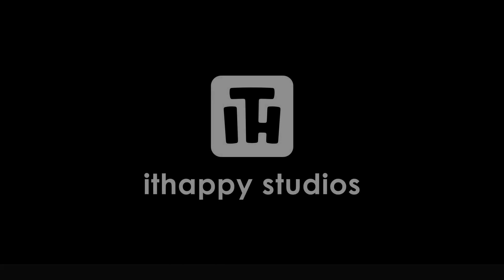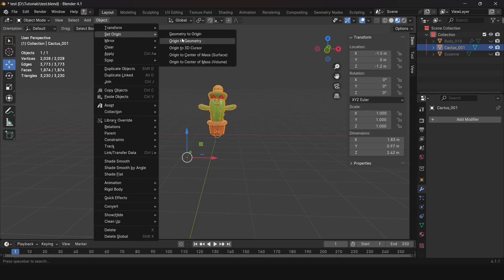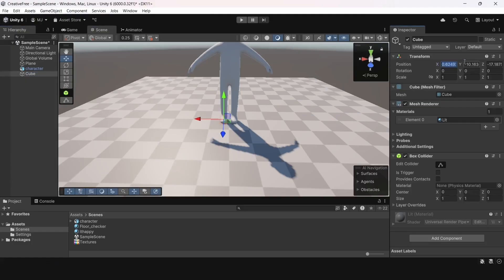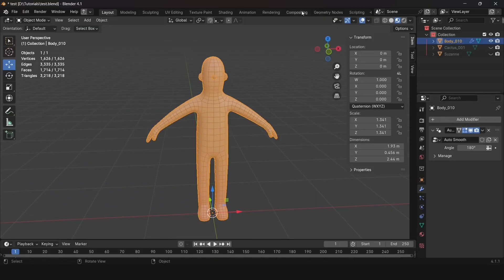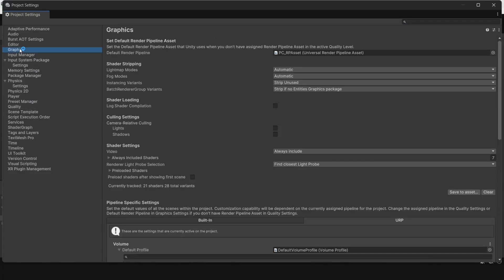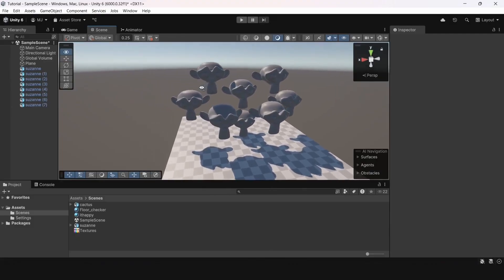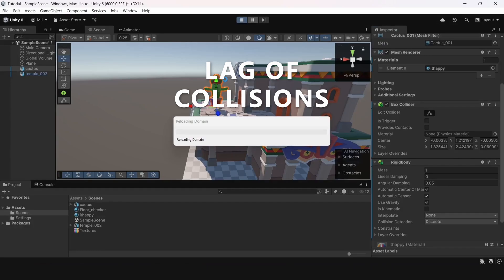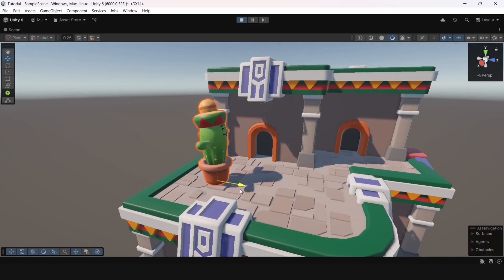Unity For Beginners: 5 Common Mistakes When Working With 3D Models (Tutorial) by ithappy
Join digital art enthusiasts and stay updated on new products, tutorials, and more!

Timestamps:
00:00 | Intro
00:22 | Incorrect Pivot
01:57 | Incorrect Object Size
03:55 | Incorrect Materials
04:58 | Overly Heavy Models
06:35 | Lag of Collisions

Check out ithappy on YouTube, we have lots of interesting content for you!